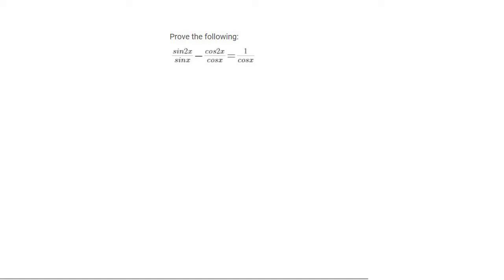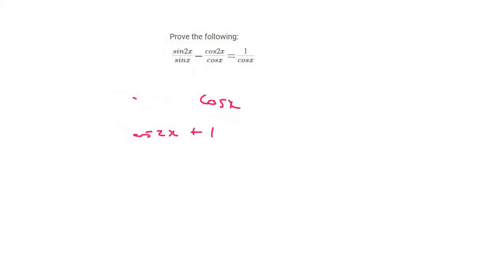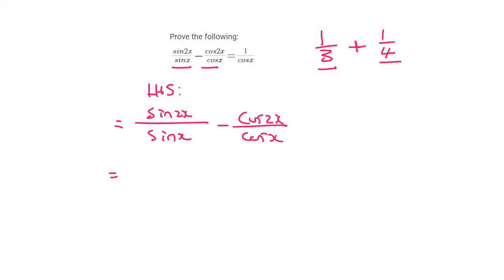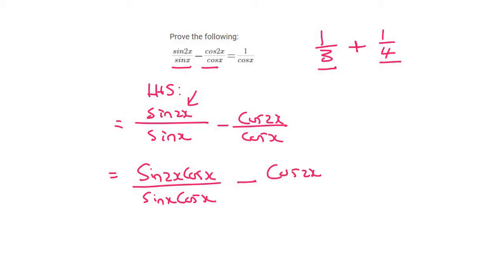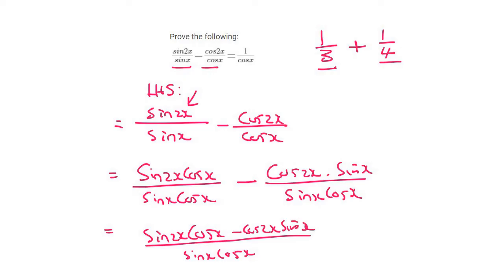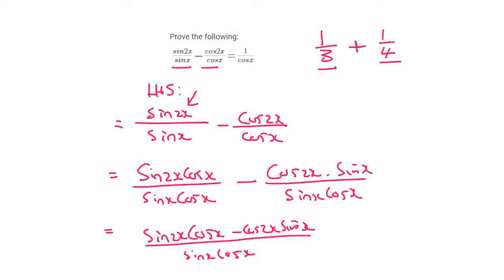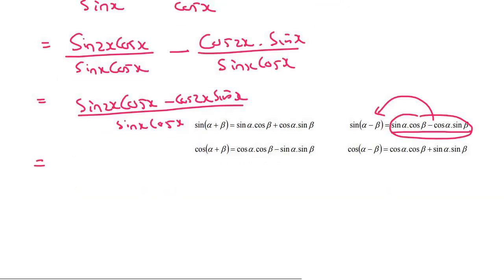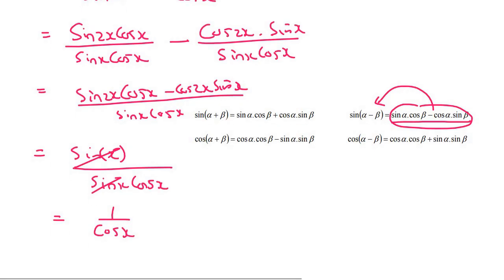trigonometric identities grade 12 practice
In this lesson we look at some examples of grade 12 trigonometric identities.